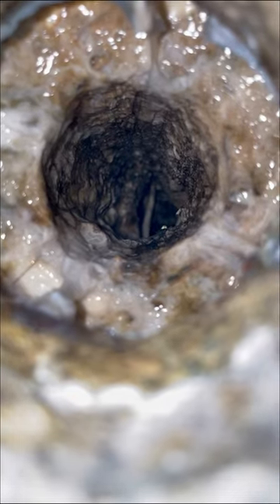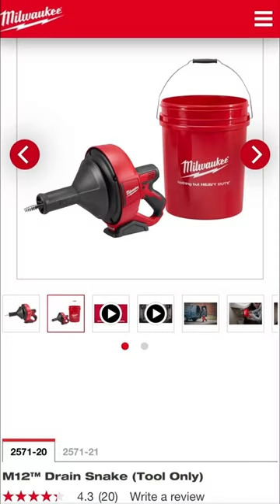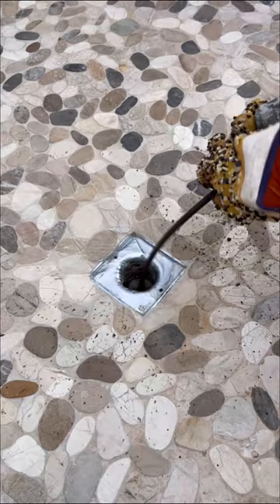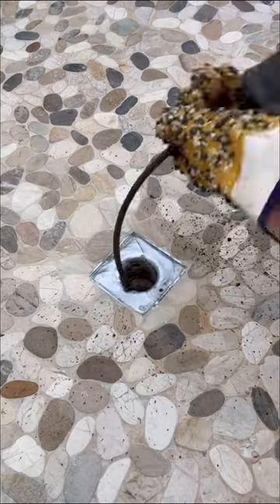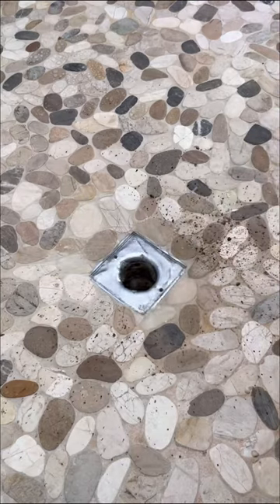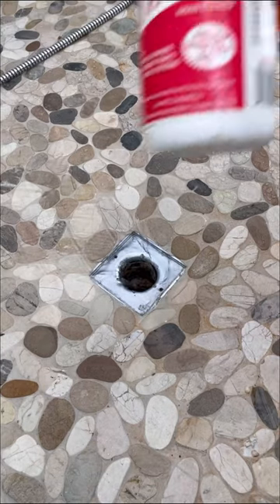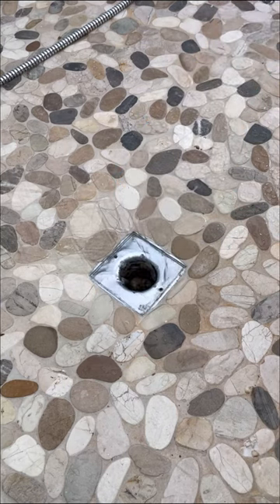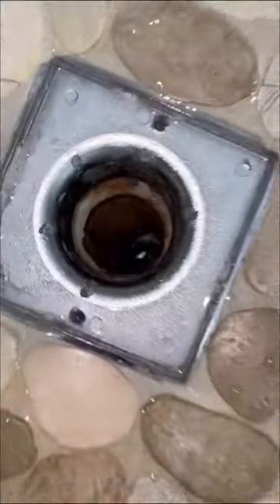Clogged Shower Drain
Clearing a clogged shower drain.